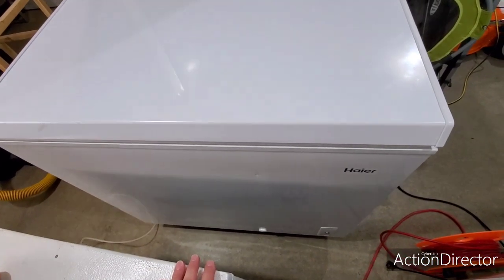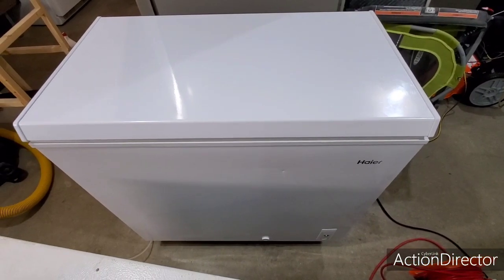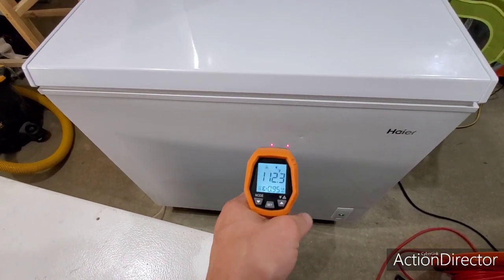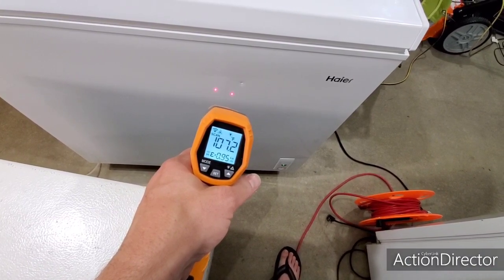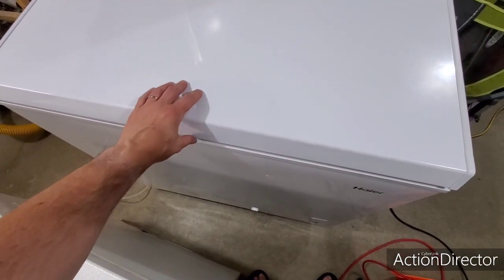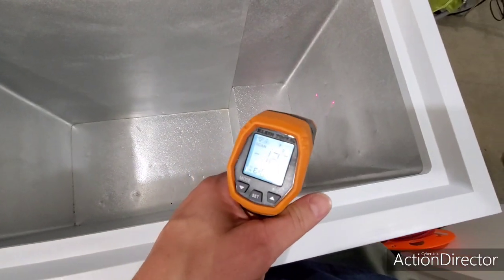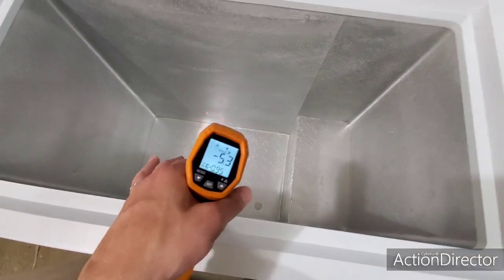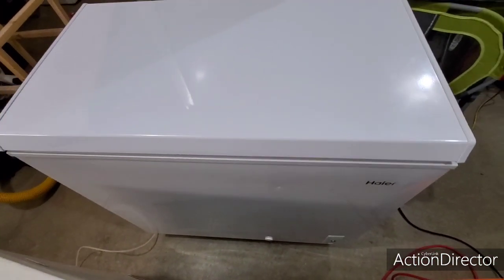Haier 7.1 cu. ft. Chest Freezer Demo | Cooling Test, Bin Setup & Garage Storage Review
🛠️ In this video, I test and review a Haier 7.1 cu. ft. chest freezer, showing how it cools, how much it holds, and what kind of condition it’s in. Perfect for small business use, garage setups, or resale flips.

✅ Real-time cooling test
✅ Storage bin and floor space overview
✅ Exterior condition and seal check

🧰 Helpful Tools & Accessories:
• Digital Freezer Thermometer

🛒 Run a repair or reselling biz?

💬 Questions about this Haier model or other freezers? Drop them below!